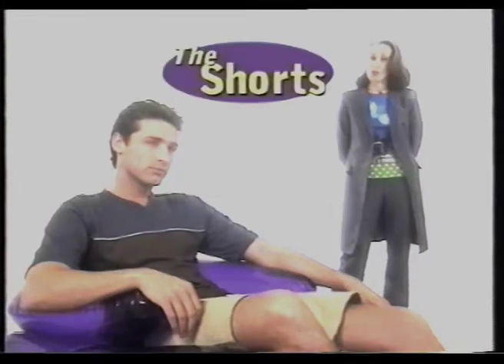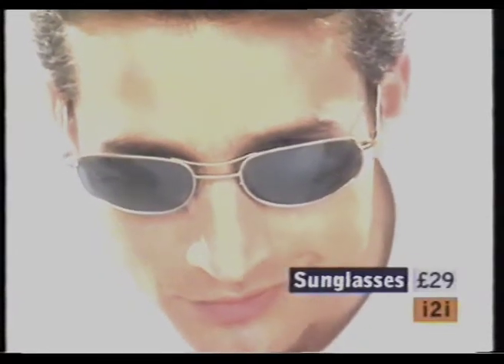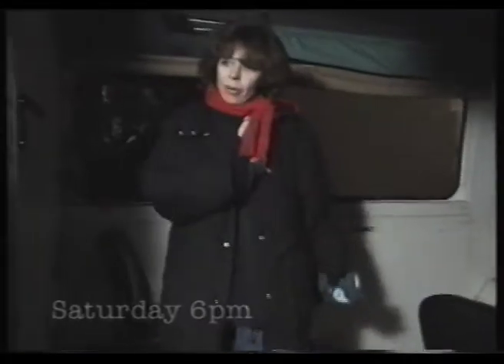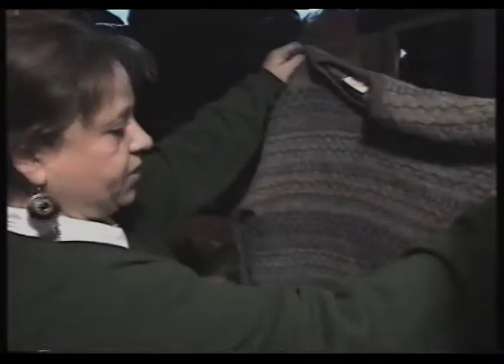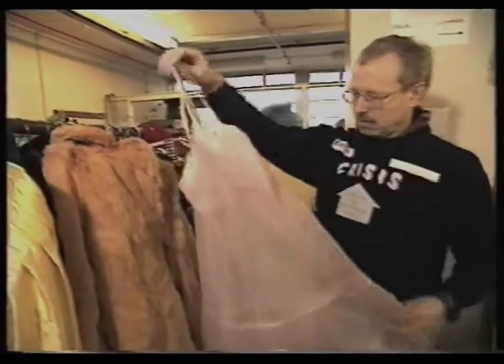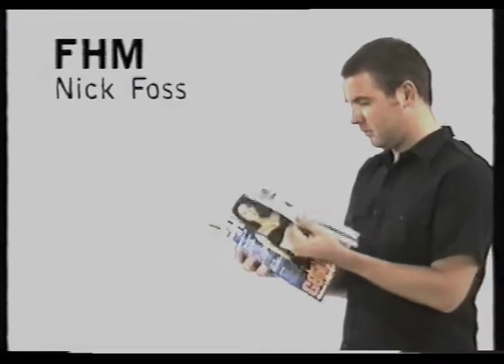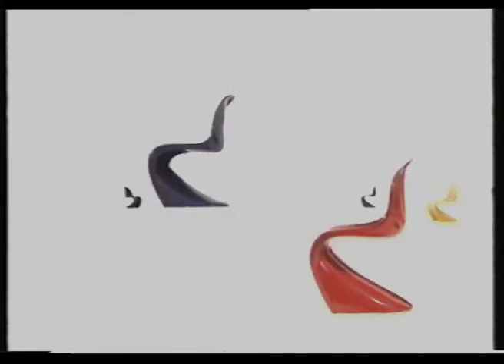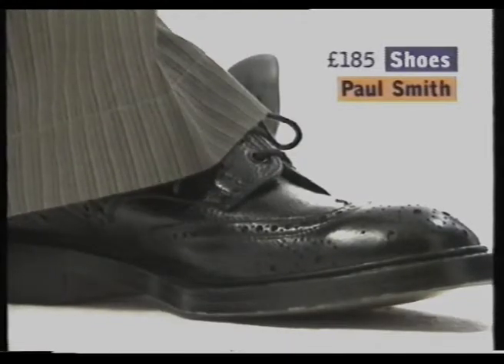Clothes Show BBC 1998 - Crisis Clothing Run, Paul Smith, Menswear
Episode of Clothes Show broadcast in 1998 featuring stories on Crisis Clothing Run - Helping the homeless, mens trends and Paul Smith